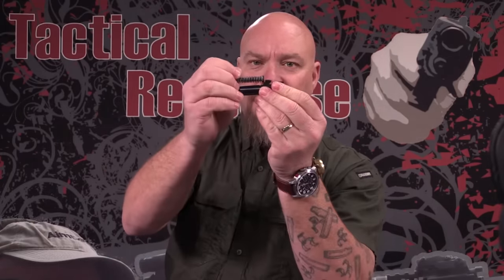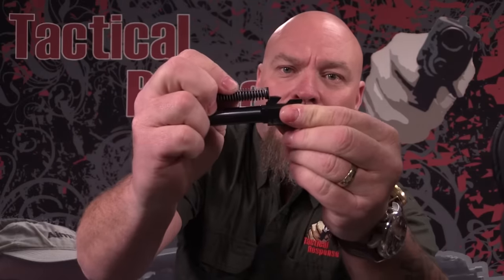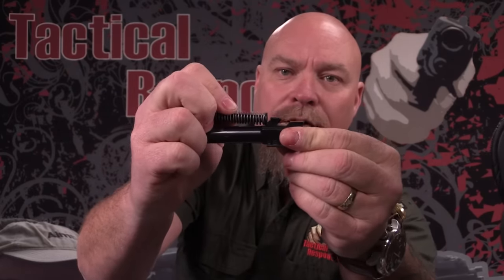You May be DESTROYING Your Glock!